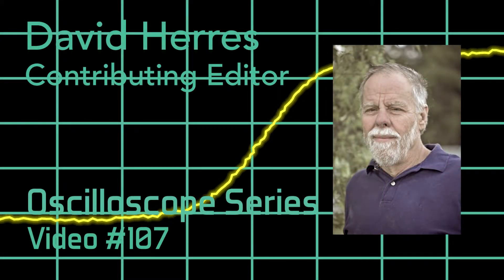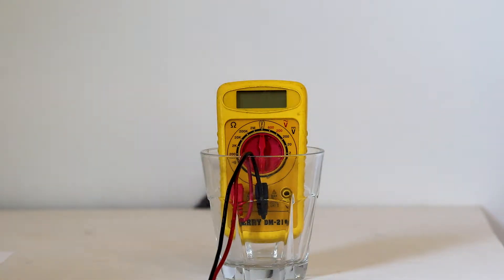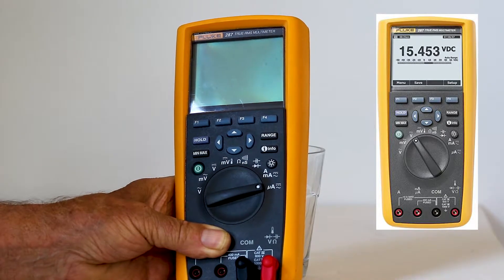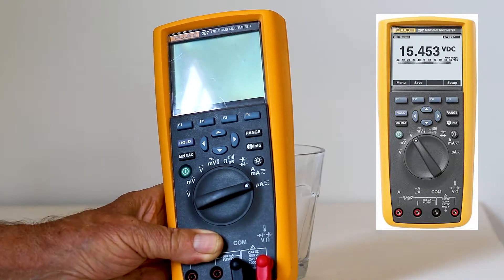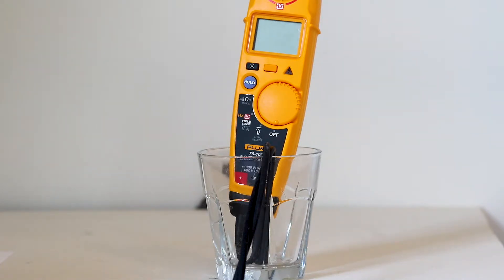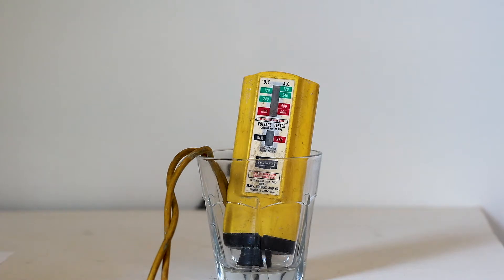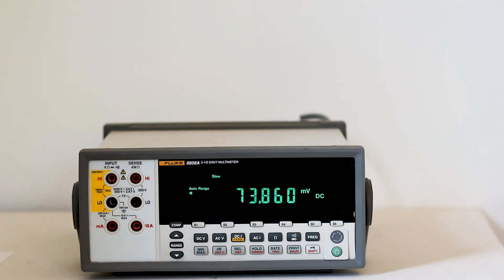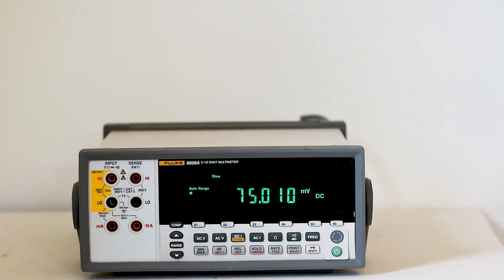Oscilloscope #107: Multimeters, large and small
Multimeters are basic diagnostic and measuring tools. You can get the most out of them by exploring their many features and practicing each one of them.